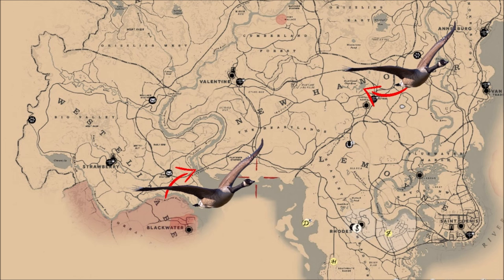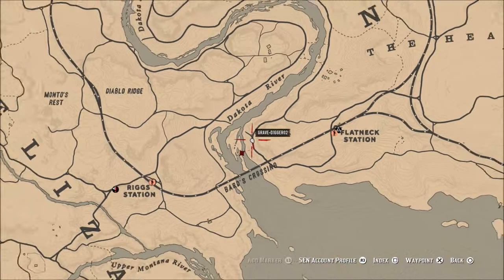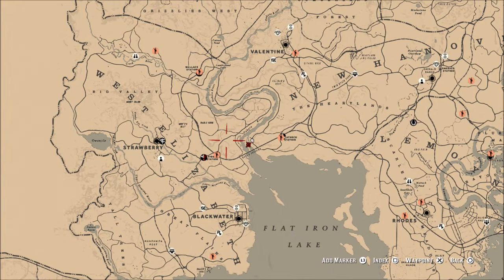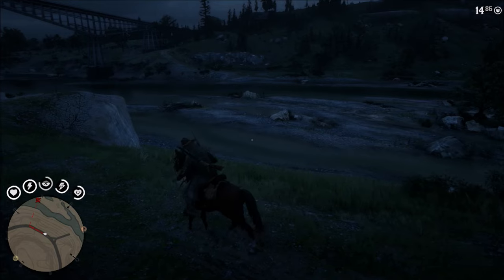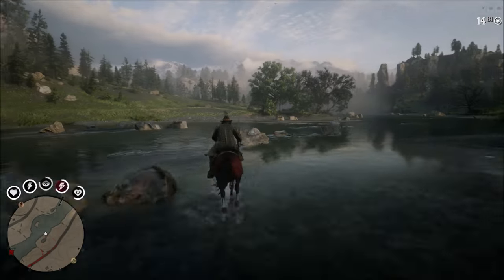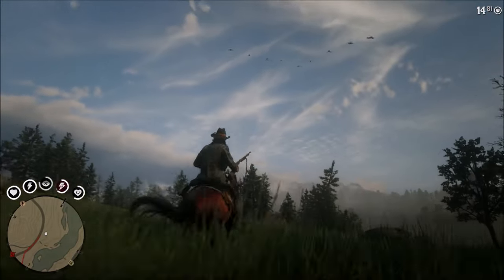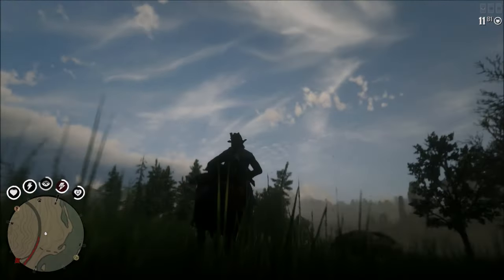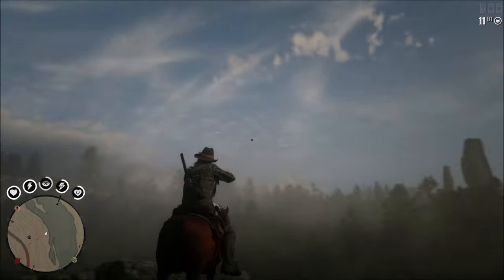Best Goose Location Red Dead Online | Daily Challenge RDR2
Best location to find geese in red dead online. One of today's challenges in red dead online is skin two geese, and I will show you the best area to do this in.